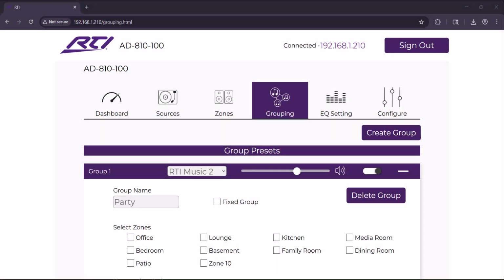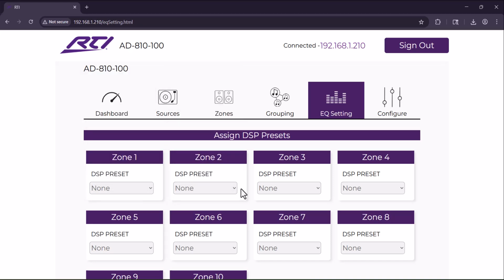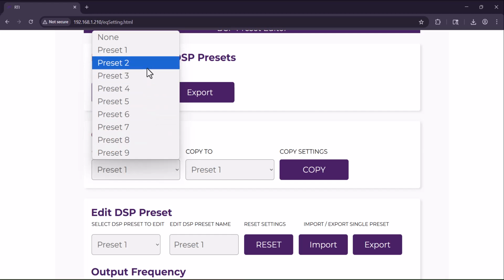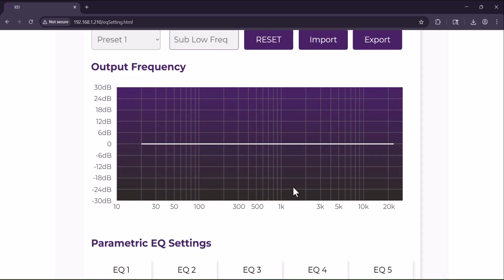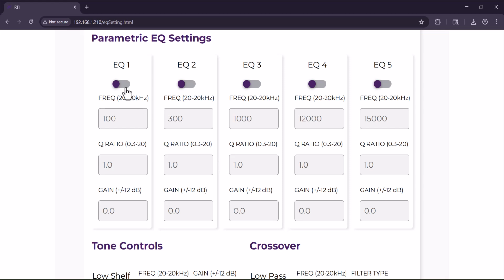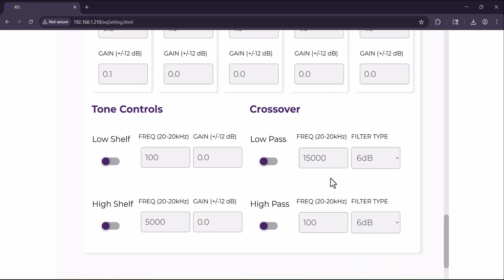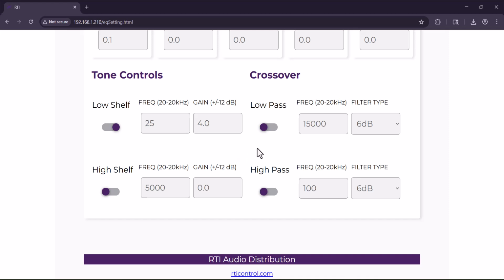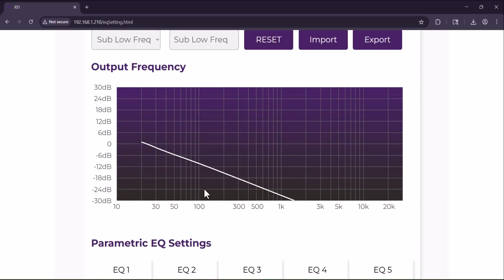RTI Audio Distribution - EQ Settings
This lesson covers creating and assigning EQ presets with the 5-band parametric EQ in the RTI web interface.